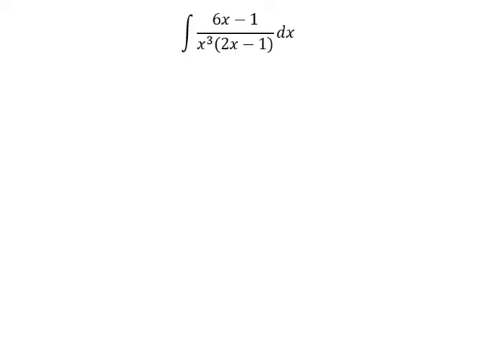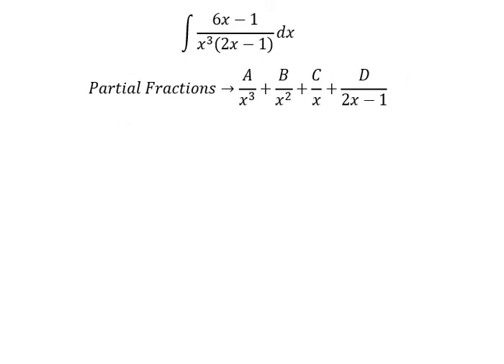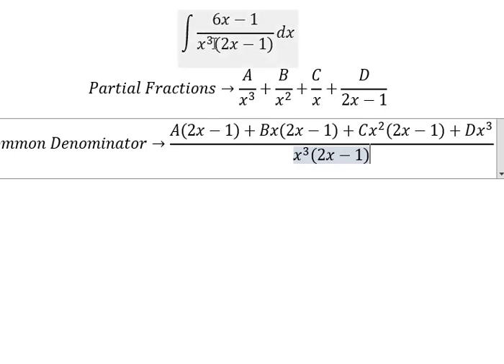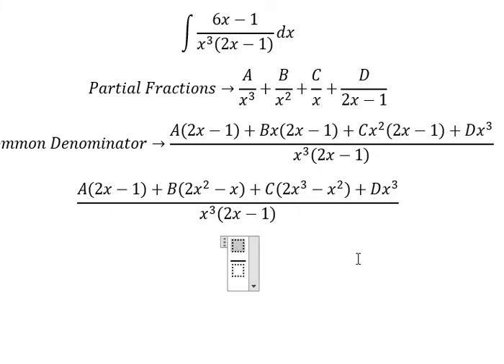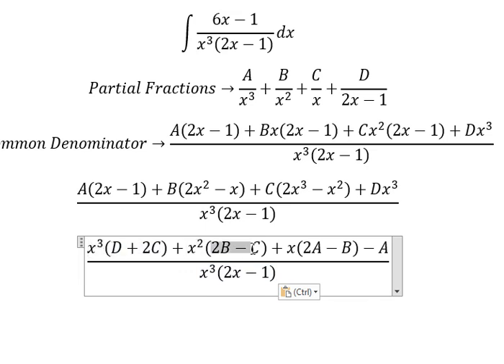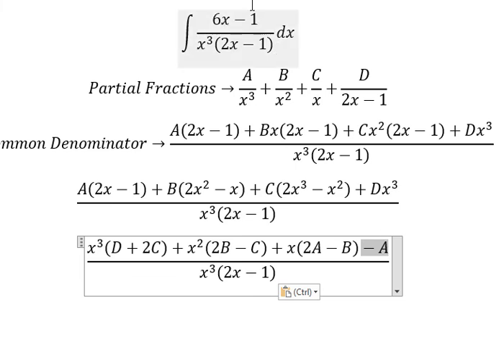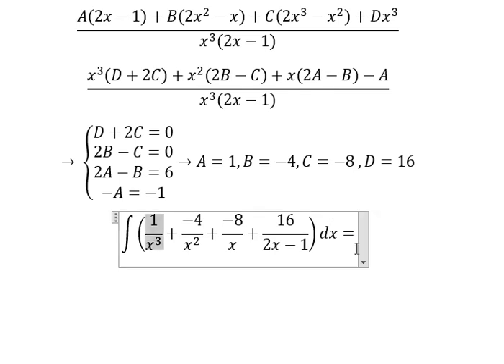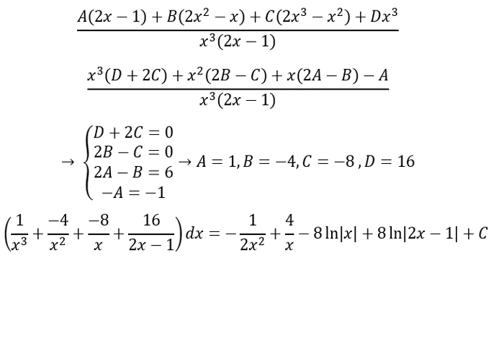Calculus Help: Integral ∫ (6x-1)/(x^3 (2x-1)) dx - Integration by partial fractions - SOLVED!!!